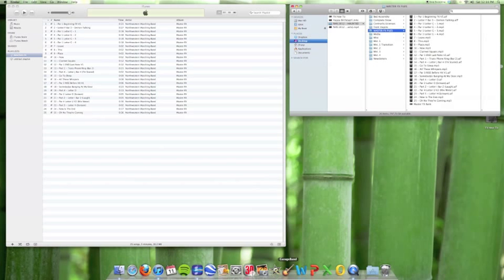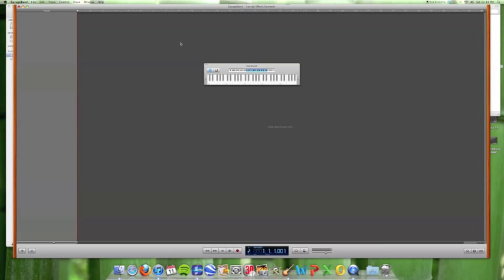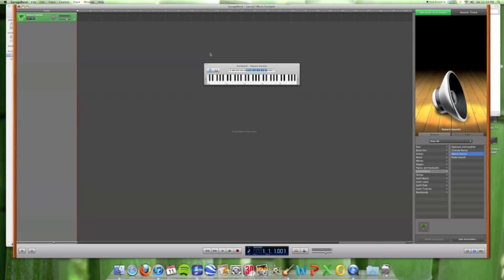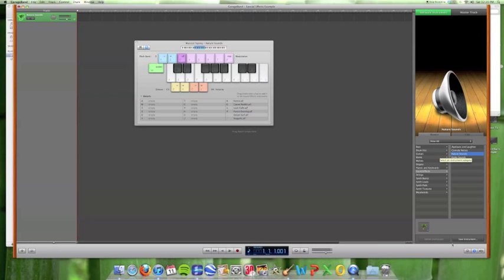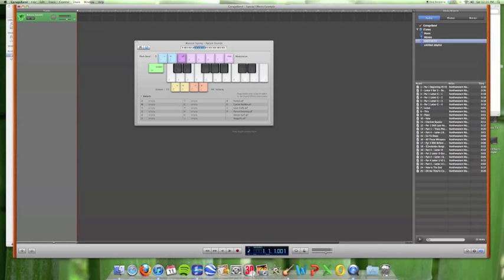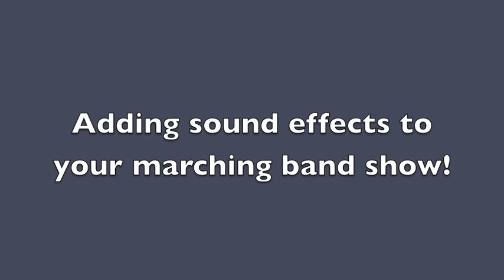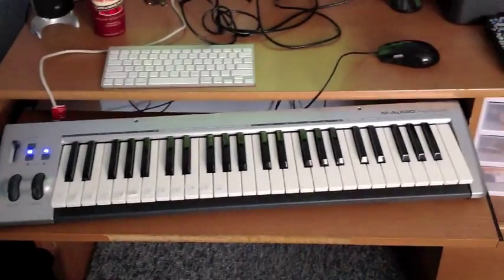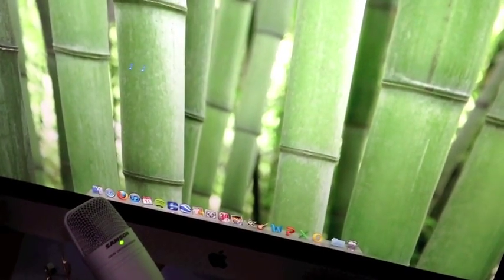Adding Sound Effects to your Marching Band Show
Interested in adding sound effects to your marching band show?  Here's a how-to guide!